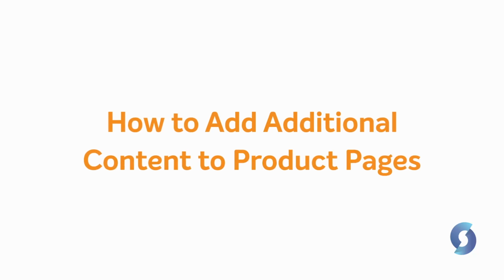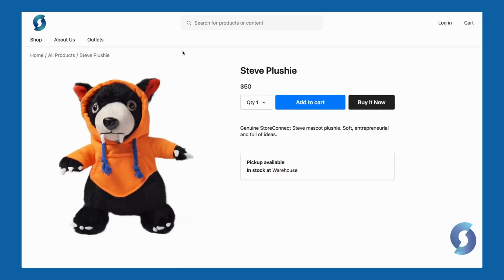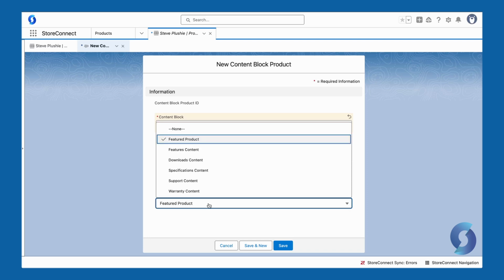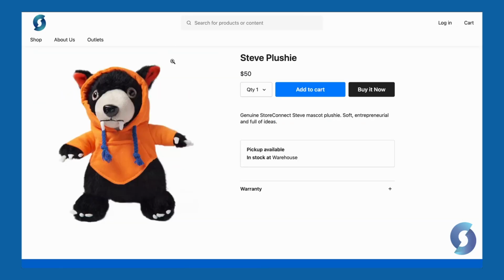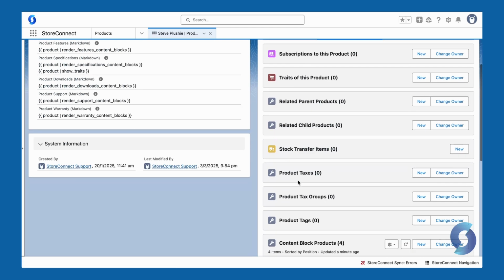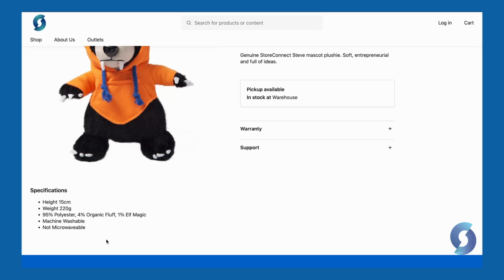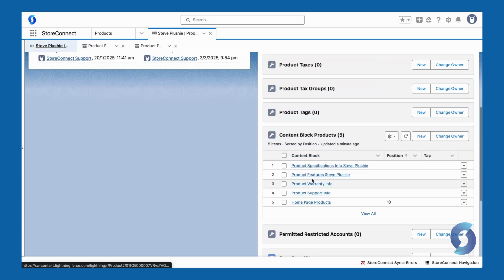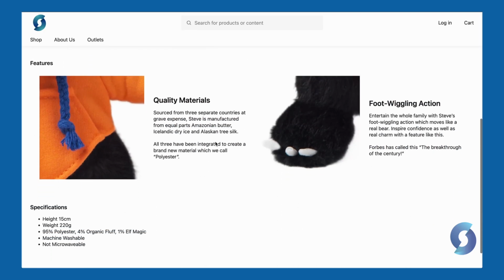How to Add Additional Content to Product Pages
Here's how to add further details to your product pages such as warranty information, support, product specifications, features and more.